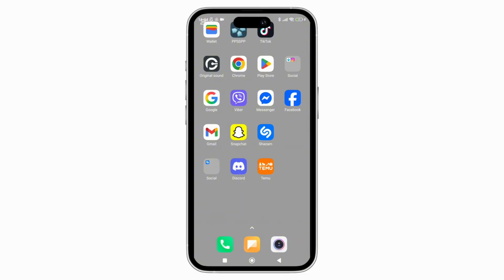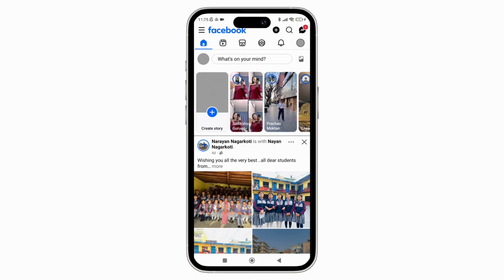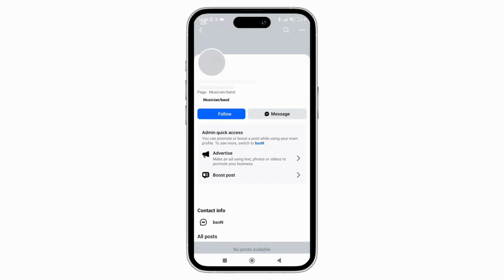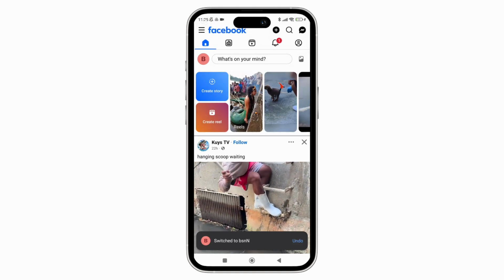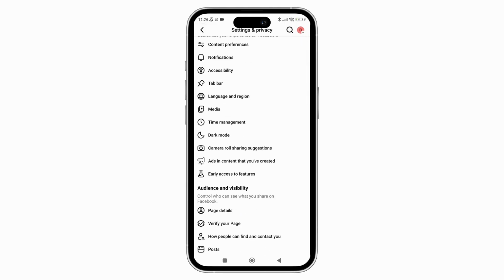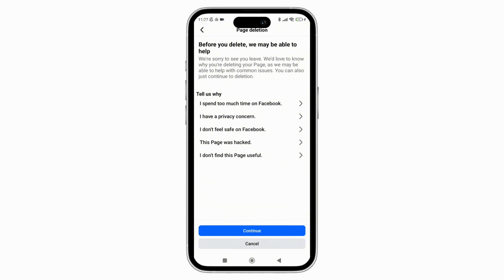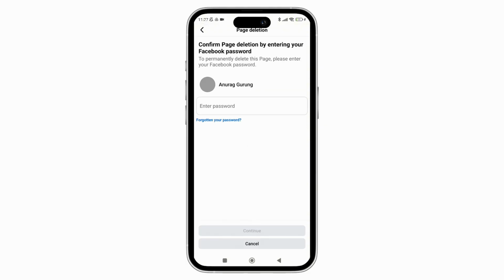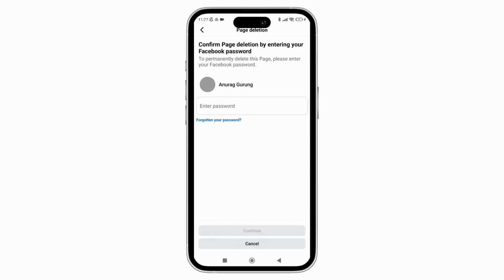How to Permanently Delete Facebook Page (2026)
Ready to remove your Facebook page for good? 🗑️📘 This step-by-step 2026 guide will show you exactly how to permanently delete a Facebook page using the latest settings and updates — quickly and safely.

What You’ll Learn in This Video:
✅ How to permanently delete a Facebook page (latest 2026 method)
✅ Difference between deleting and unpublishing a page
✅ How to recover a page before permanent deletion (if needed)
✅ Common mistakes to avoid when deleting your Facebook page

Whether you’re closing a business page, rebranding, or just cleaning up your online presence, this tutorial will help you complete the process without confusion.

📌 Chapters:
⏱ 0:00 - Introduction
⏱ 0:10 - How To Permanently Delete Facebook Page (Step by Step)